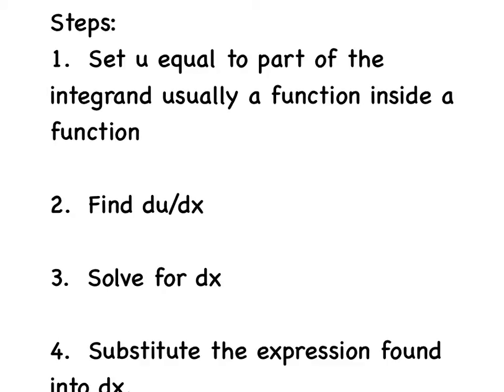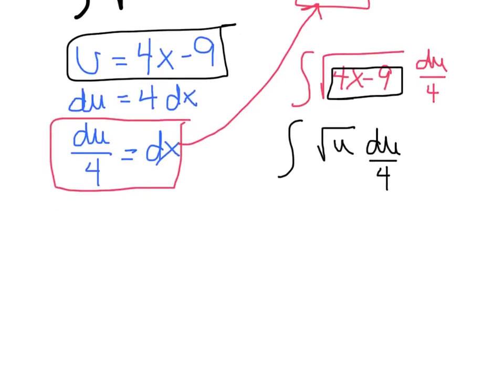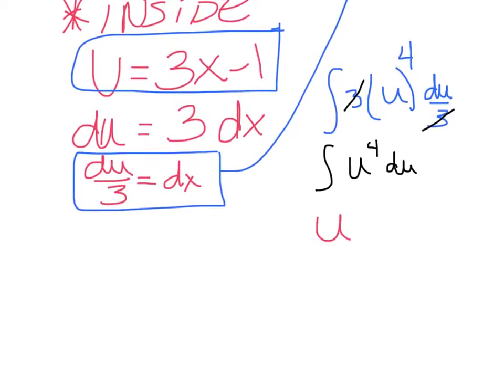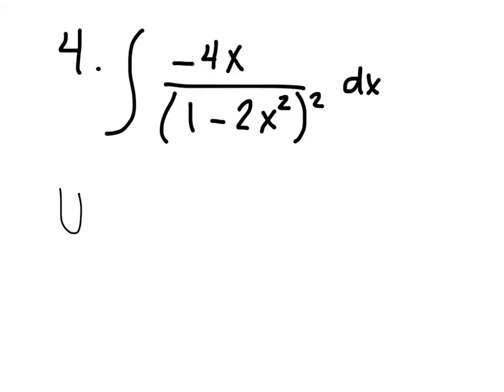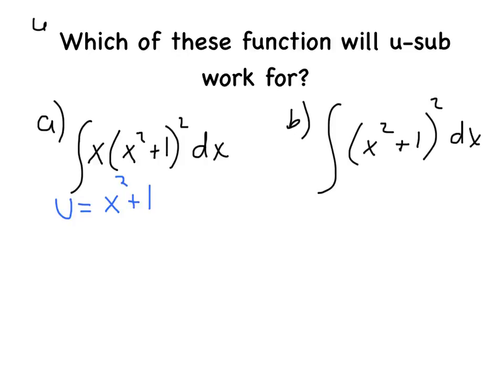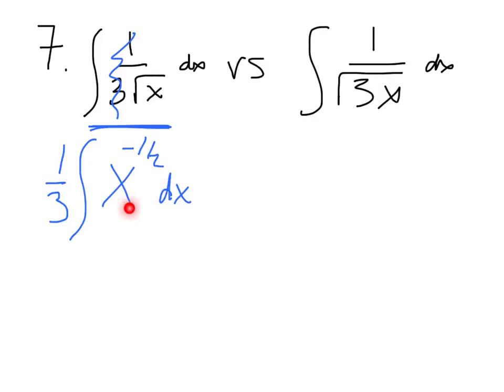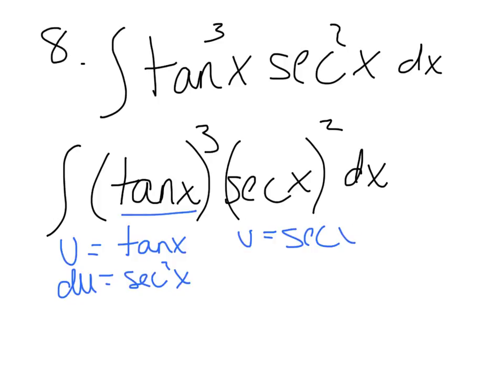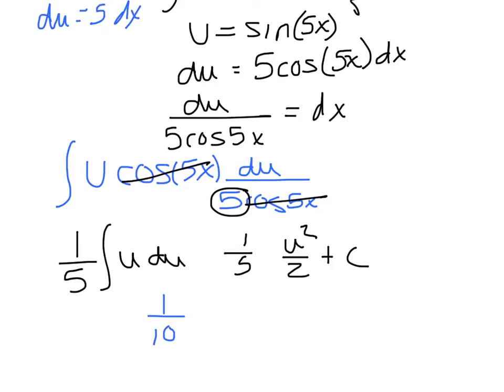U substitution AB